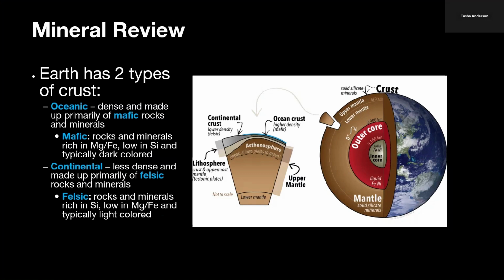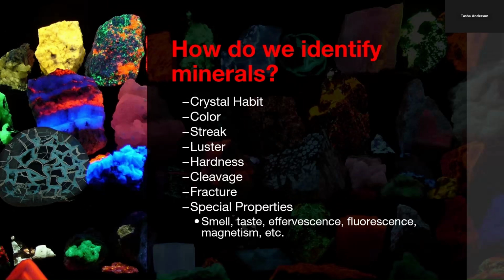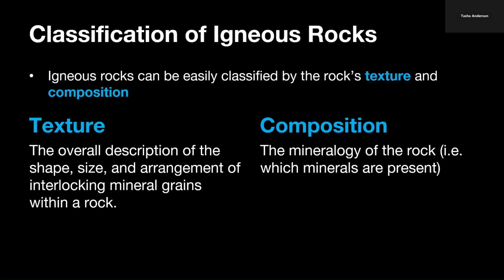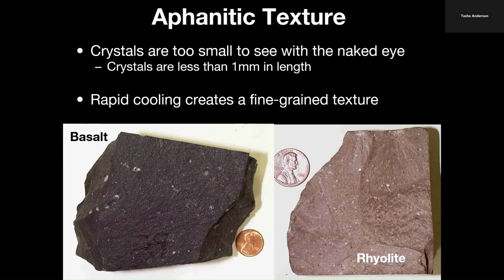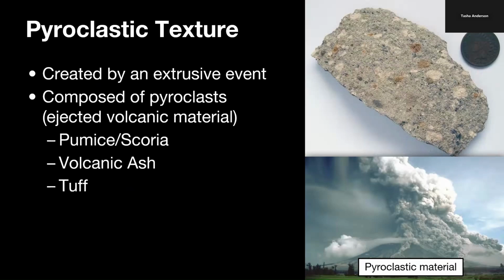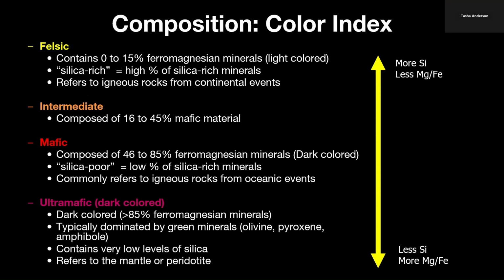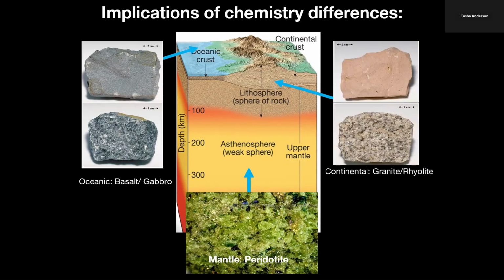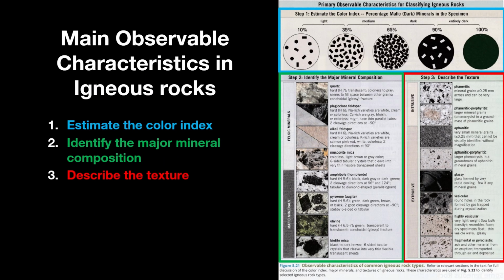Lab 2 - Igneous Rocks Lecture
Lecture for Lab 2 of GLG 115L sprint course going over Igneous rocks.